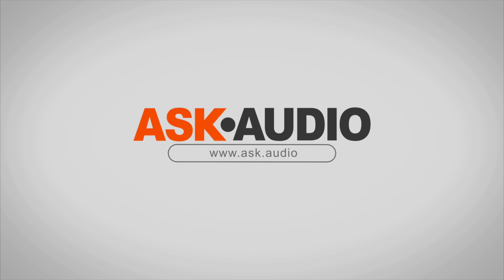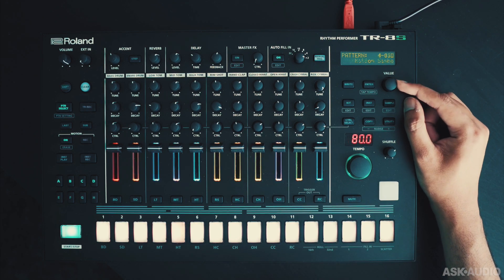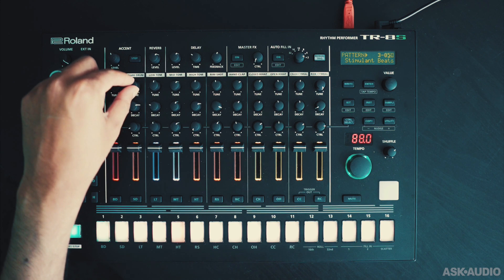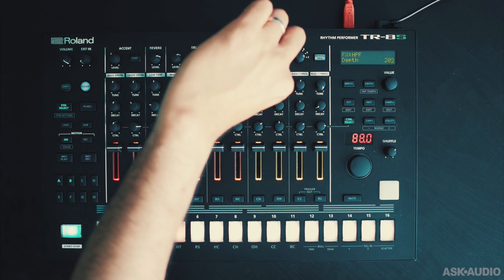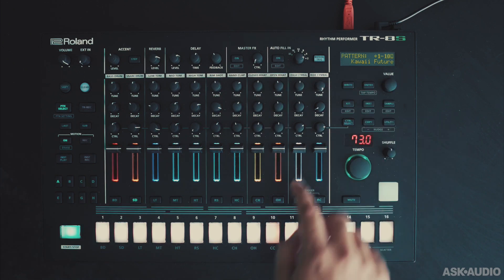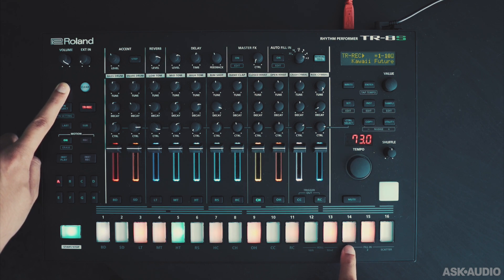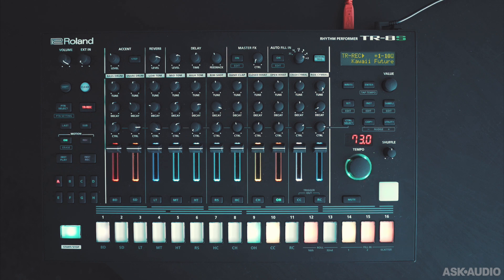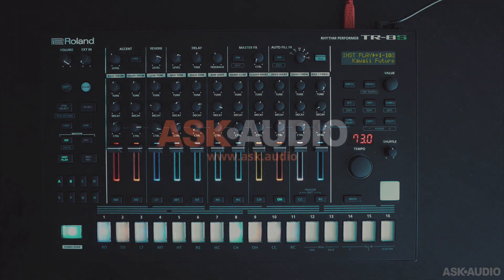Roland TR 8S Review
Just how good is the new Roland TR-8S drum machine? We put it to the test in this in-depth video review.